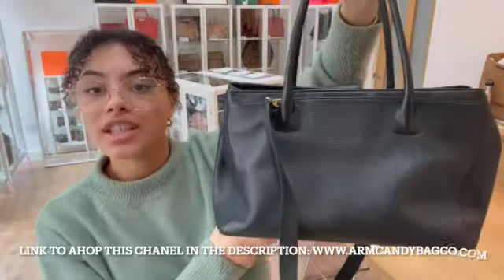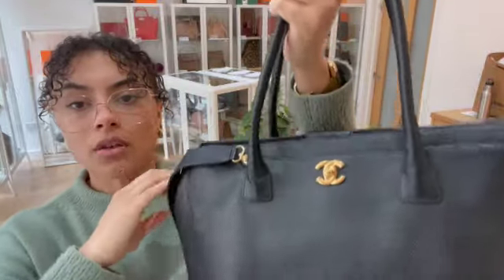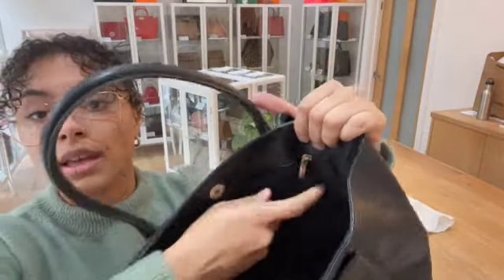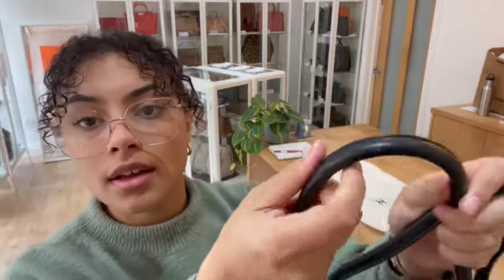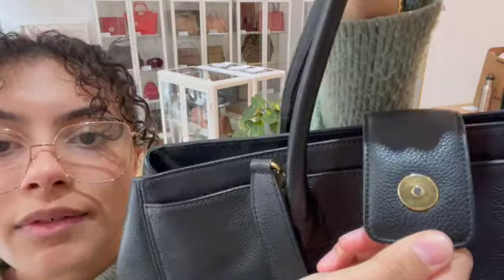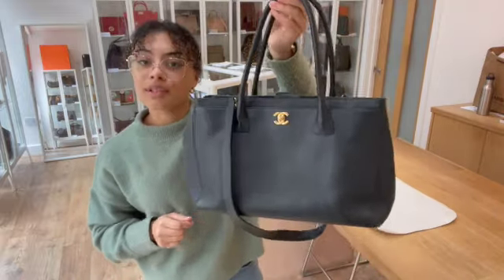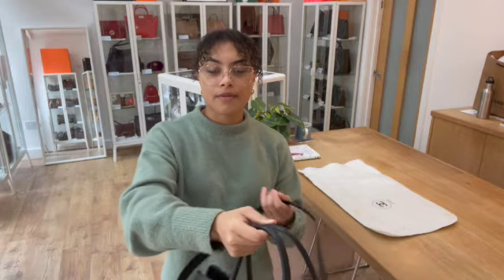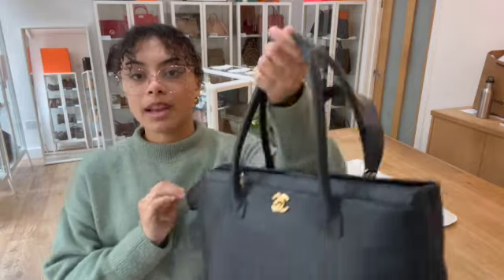Chanel Cerf Tote Review